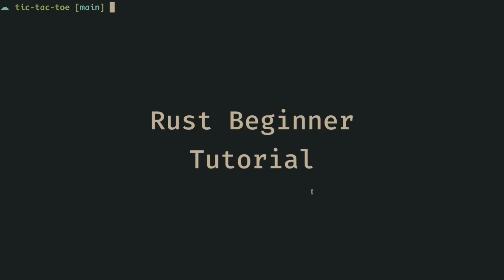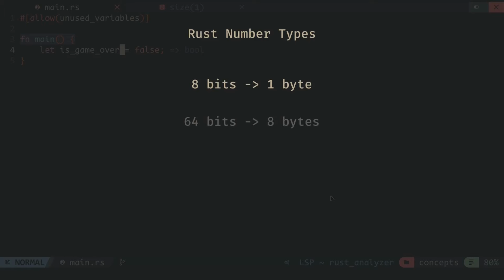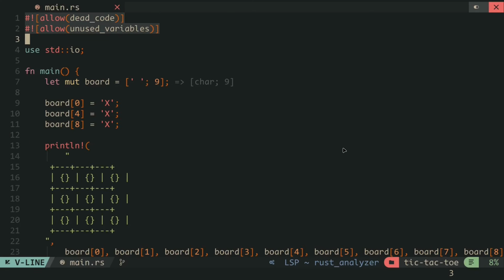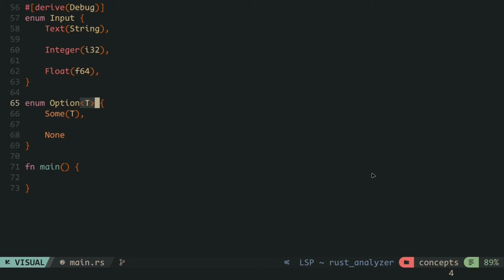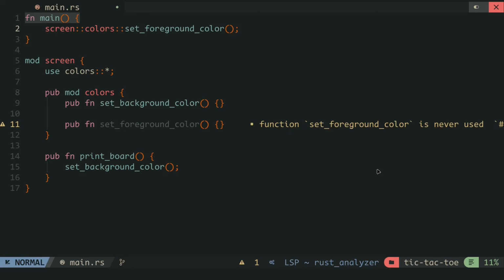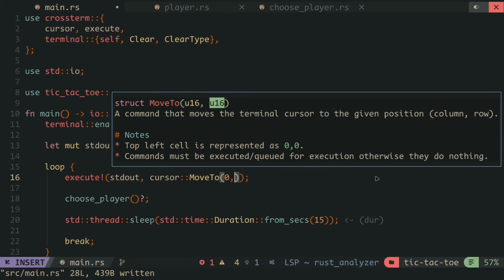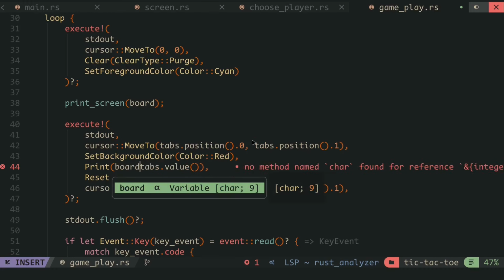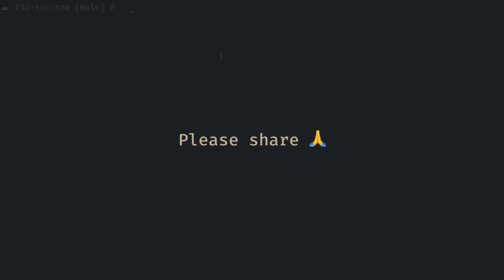Complete Rust Programming Course for Beginners and Building an Unbeatable Tic-Tac-Toe Game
In this video, you will learn the basics of Rust and build an unbeatable tic-tac-toe CLI game.

👉 If this is the best Rust tutorial you’ve seen, you can support me

Timestamps

00:00 Introduction
02:32 Installing Rust and Setting up Your Development Environment
06:49 The Structure of a Rust Program
12:03 Printing to the Command Line
17:54 Variables in Rust
19:18 Number Types in Rust
22:11 The Rust Character Type
22:50 Strings in Rust
26:31 Arrays and Vectors in Rust
29:22 Ownership and Borrowing in Rust
35:29 Reading Input from the Command Line
39:38 Functions in Rust
42:23 Loops and Conditional Statement in Rust
44:18 Structs in Rust
51:07 The Debug Trait in Rust
52:35 Enums in Rust
54:40 The Match Operator in Rust
57:59 If Let Statement in Rust
59:00 The Result and Option Enum in Rust
01:03:47 The Game Input
01:16:34 Splitting a Codebase into Modules
01:20:49 The Library Crate and the Binary Crates
01:27:20 Adding External Dependencies and the Crossterm Crate
01:38:01 Clearing the Terminal
01:42:19 Styling the Output in the Terminal
01:43:41 Game Navigations and Key Bindings
01:54:58 The Game Play Screen
02:01:34 The Minimax Algorithm
02:10:48 Alternating Turns
02:13:53 The End Menu Screen

Video Description

This video provides a comprehensive Rust tutorial aimed at beginners, guiding them through the process of building an unbeatable Tic-Tac-Toe game. It starts with setting up the Rust development environment and introduces essential Rust concepts like variables, ownership, borrowing, generics, error handling, and pattern matching. The tutorial is divided into two parts: building the game's basic structure in the first part, and implementing the game logic and user interface in the second part, using the minimax algorithm for an unbeatable game. By the end, learners should grasp Rust fundamentals and develop robust command-line applications.

Here are the descriptions of each section of the video

Installing Rust and Setting up a Development Environment:
Covers Rust installation via Rustup, IDE setup (VSCode), essential extensions, and formatting configuration.

The Structure of a Rust Program:
Explains Rust project setup, file structure, cargo commands, crates, and basic project organization.

Printing to the Command Line:
Covers printing to the terminal, string literals, game board representation, mutability, and introduces Rust macros.

Rust Variables and Data Types:
Introduces variable declaration with 'let', type inference, naming conventions (snake_case), and various primitive data types.

Rust Number Types:
Explains integers (signed/unsigned) and floats, including bit sizes, ranges, and default types.

The Rust Character Type:
Describes the 'char' type in Rust, its 4-byte size, Unicode support, and ability to represent various characters.

The Rust String Type:
Explains the two string types—String and string slices, focusing on ownership, mutability, and heap versus stack storage.

The Rust Array and Vector Type:
Covers arrays and vectors, explaining fixed-size arrays versus growable vectors, their syntax, type declaration, and common methods.

Rust Ownership and Borrowing:
Teaches ownership and borrowing, how data ownership works, and the role of references for safe memory management.

Reading Input From the Command Line in Rust:
Teaches reading input using the stdin function, handling inputs, mutable references, and error management with the Result enum.

Functions in Rust:
Introduces function creation, including parameters, return types, and organizing logic into functions with examples like print_board and get_input.

Loops and Conditional Statements in Rust:
Explains loops for continuous execution and conditional logic for exiting or continuing loops based on input.

Structs in Rust:
Explains how to create structs, define methods, handle ownership, and manipulate struct fields with examples.

The Debug Trait in Rust:
Describes implementing the Debug trait for easier debugging of struct instances, and printing custom data types in a readable format.

Enums in Rust:
Introduces enums, defining types with fixed variants and optional data, adding methods, and using the match operator.

The Match Operator in Rust:
Explains the match operator for comparing values against patterns, demonstrating exhaustive matching and returning values.

If Let Statement in Rust:
Describes the if let statement as a concise matching method, simplifying pattern handling with an else block.

The Result and Option Enum in Rust:
Introduces the Option and Result enums for error handling, explaining their variants and how to use them for managing outcomes.

The other sections focus on building the tic-tac-toe game, which I won’t include due to the character limit